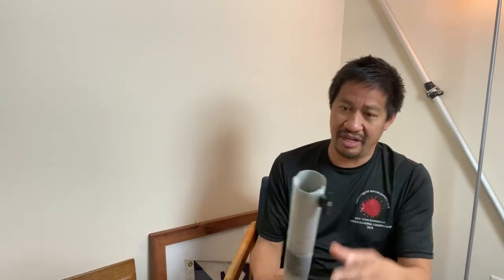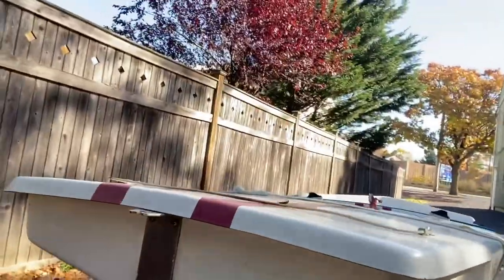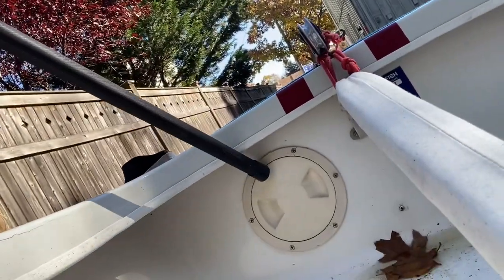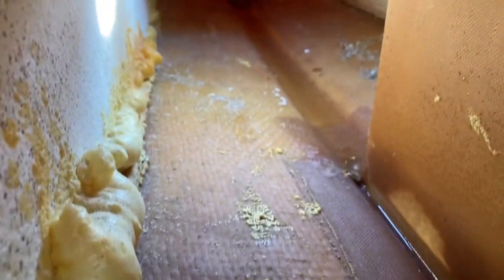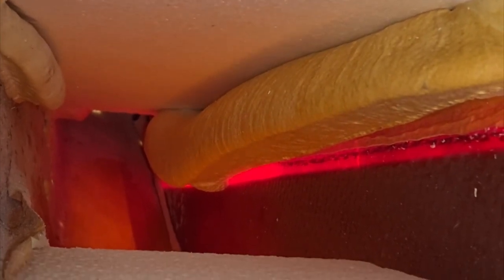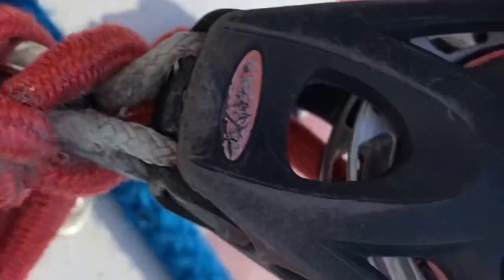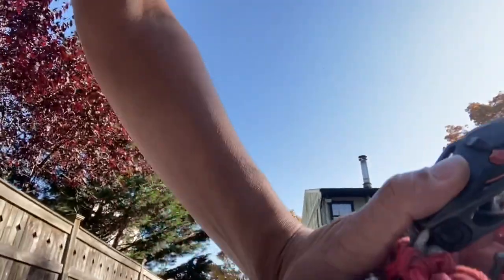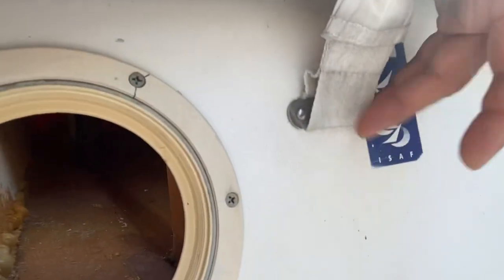Sunfish Sailor Reveals| How to find Year of a Sunfish and INSIDE of a SUNFISH SAILBOAT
Lee Montes shows the inside of his 2005 Sunfish Hull.  See the Inside of a Sunfish Sailboat and learn how to determine the year of a Sunfish Sailboat. If you are interested in maintaining or repairing your Sunfish or other small sailboat, check out this amazing resource The Sunfish Manual, Buy, Sail, Maintain, Repair and Sell your Sunfish
Another great resource for sunfish sailing is actually three books in one The Sunfish Bible,